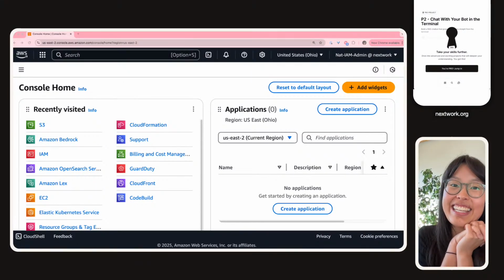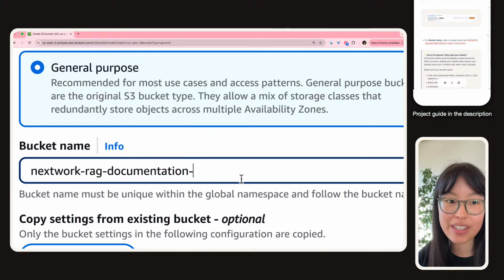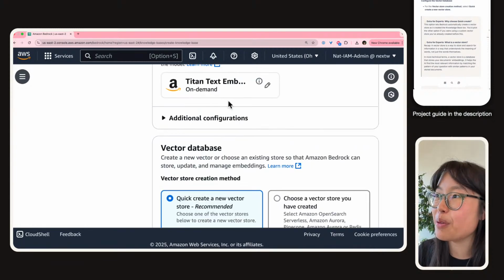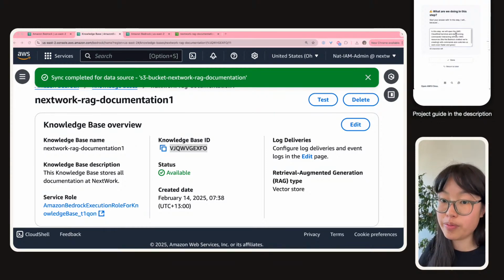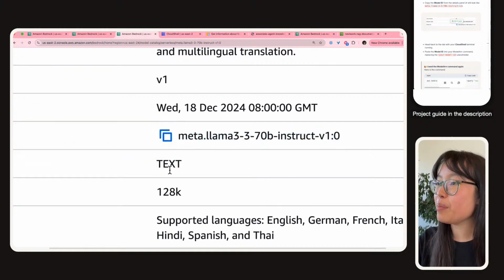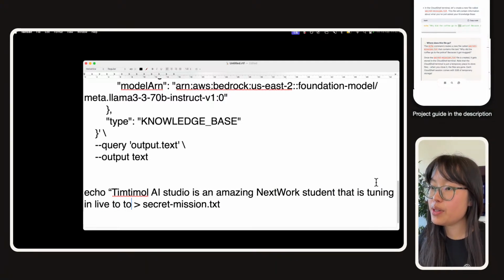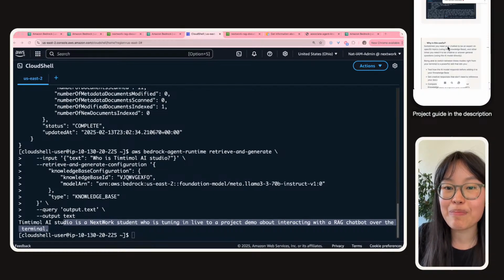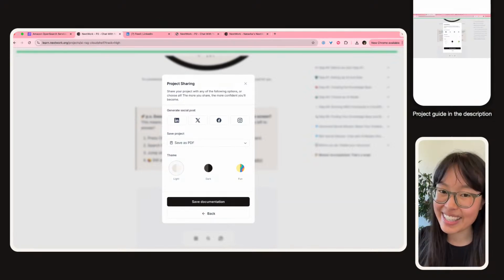[ARCHIVED] Chat With Your RAG Chatbot in the Terminal | AWS x Bedrock | Step-by-Step Tutorial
Welcome to part TWO of our RAG chatbot series! 🤖

In this project, you'll build a RAG chatbot that can answer questions about your documents - over the terminal!

Say goodbye to relying on the AWS Management Console - you'll learn how to chat with your chatbot over AWS Command Line Interface (CLI) commands. This is a big step towards learning how to integrate your chatbot into your own applications!

This project is great for building your skills towards roles like Backend Developer and DevOps Engineer, where you're working with tools over the command line.

💡 Interacting with your chatbot over the command line is also the perfect next step after learning how to:

In this project, get ready to...

00:00:00 👀 Step #0: Project Intro
00:13:26 🪣 Step #1: Store your documents in Amazon S3.
00:23:10 🧠 Step #2: Create a Knowledge Base in Amazon Bedrock.
00:38:45 🔑 Step #3: Get Access to AI Models
00:48:49 ☁️ Step #4: Run AWS commands in CloudShell.
01:01:20 💻 Step #5: Set Up Bedrock CLI Commands
01:16:39 💎 Advanced Secret Mission: Boost Your Chatbot's Knowledge
01:41:50 💎 Mini Secret Mission: Chat With AI Models Directly
01:46:31 🗑 Before you go: Delete your resources
01:54:26 🎉 Mission Accomplished: That's a wrap!